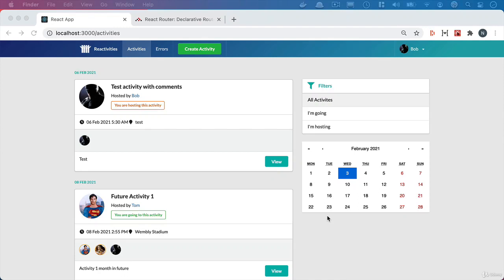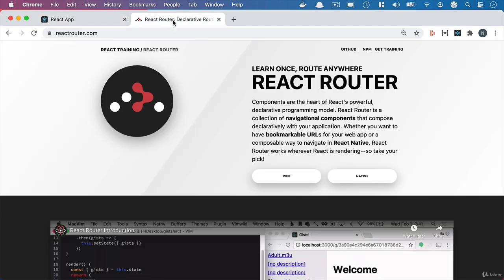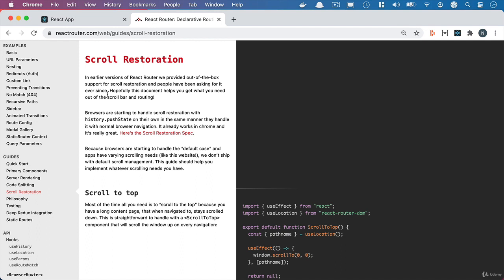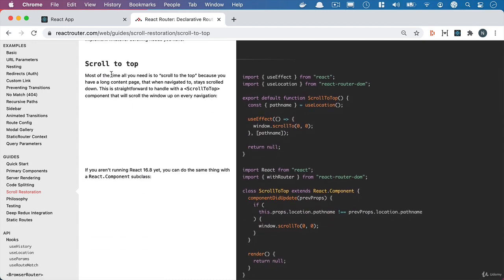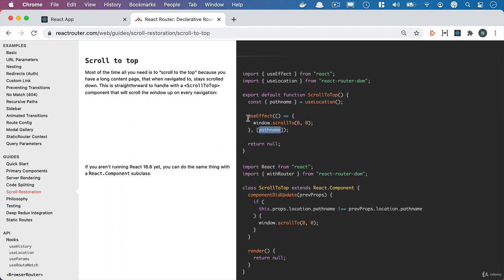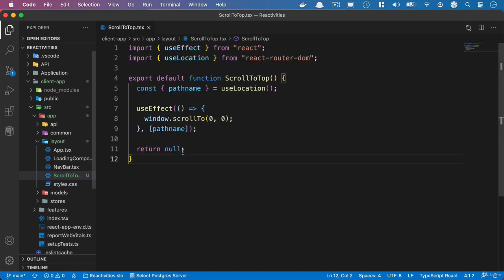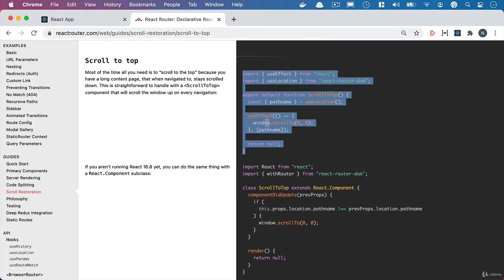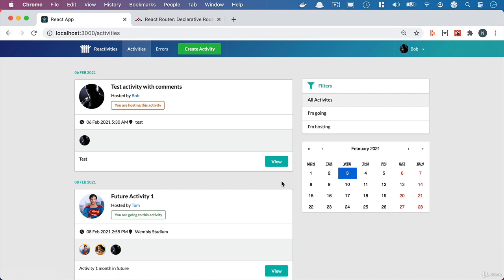Net Core and React Finishing touches and publishing Adding Scroll to top for our routes